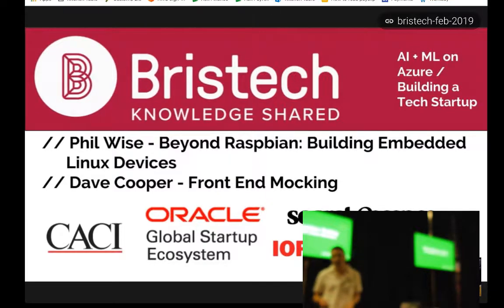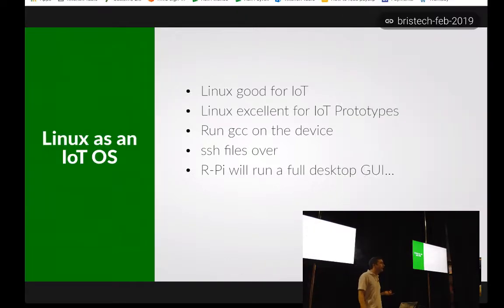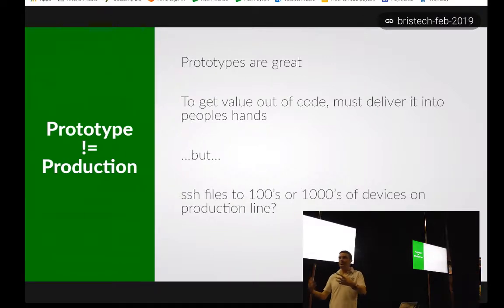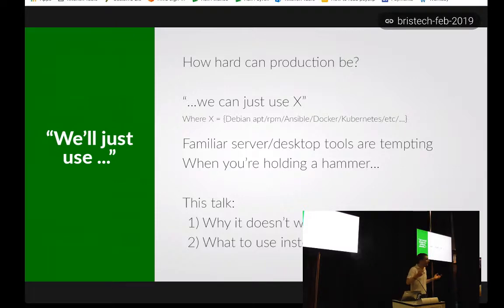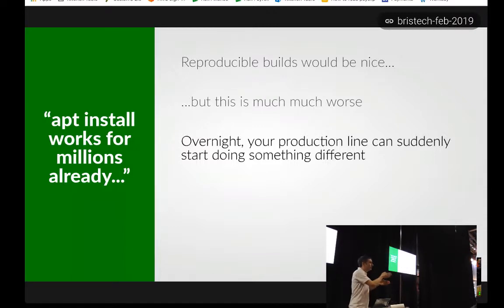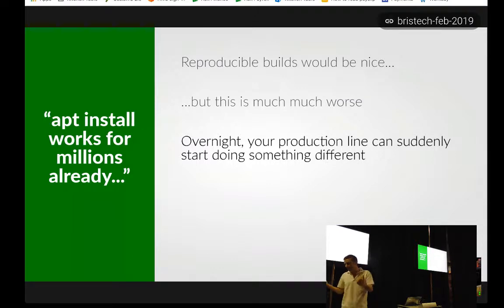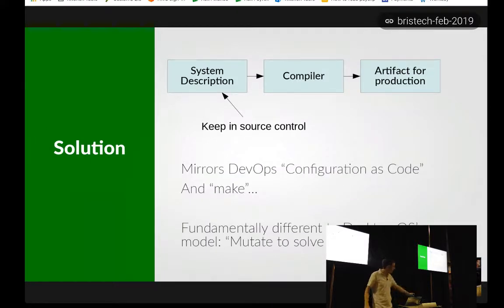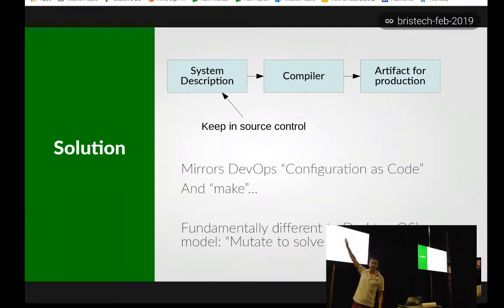Phil Wise - Beyond Raspbian: Building Embedded Linux Devices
This talk will explain how to build software for embedded Linux IoT devices once they are out of the lab and into production. I'll describe how to build OS images using Yocto/OpenEmbedded, and the value that approach provides for production projects.

// ABOUT PHIL

Phil Wise is a freelance embedded Linux consultant. He was previously a Lead Senior Engineer at HERE Technologies. His team contributed Software Over The Air update functionality to the AGL Automotive Grade Linux project and maintains the 'meta-updater' Yocto layer for software updates.

He has presented at Embedded Linux Conference (ELC), the OpenIoT conference and at the AGL All Members Meeting.